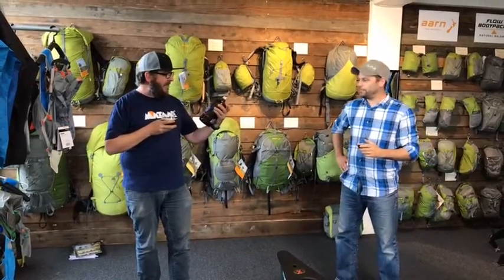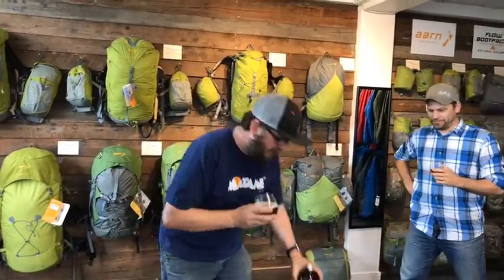Beer O'Clock Review - Aarn Packs & Good George Brewing APA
Beer & Gear live from Further Faster headquarters in Christchurch NZ. This episode reviews Aarn Hiking and Tramping Packs and Good George Brewings APA Beer.